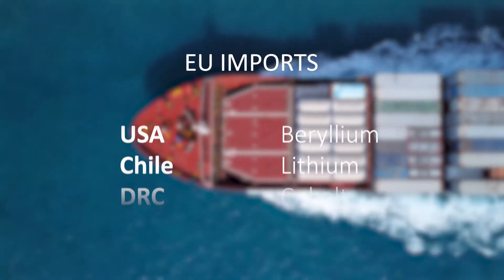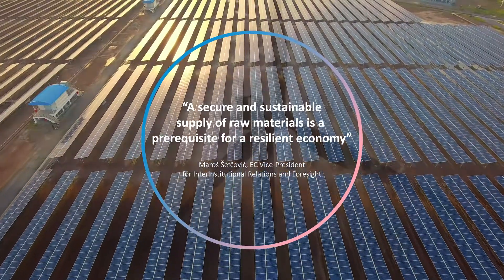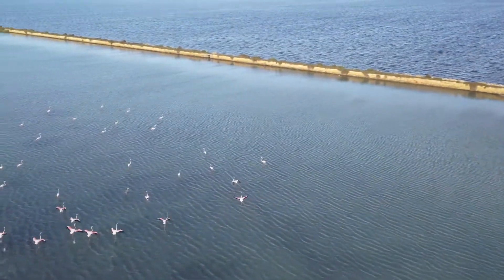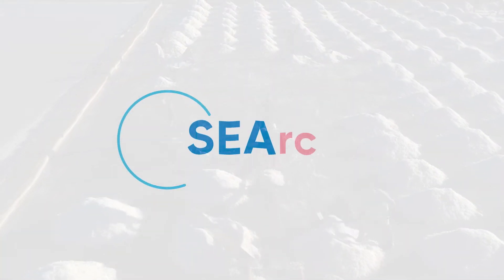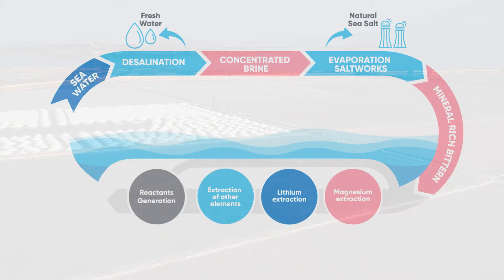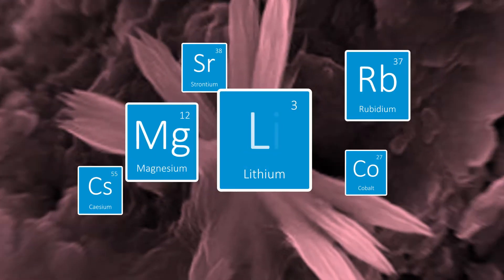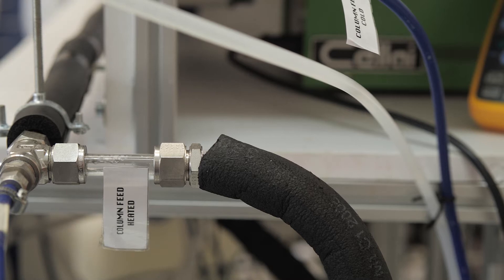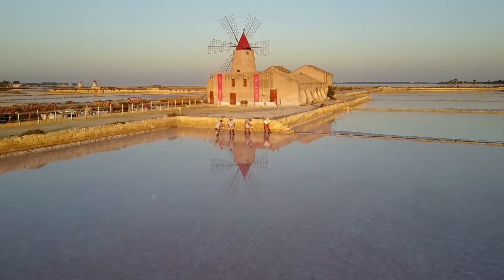The SEArcularMINE Project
SEArcularMINE will prototype an innovative integrated process aimed at recovering energy and critical raw materials such as magnesium, lithium, rubidium and other trace elements, from waste brines in Mediterranean basin saltworks. The project will target very low energy consumption, alongside using novel technology to generate electricity from salinity gradients of seawater. The circular approach maximises resource efficiency and economic viability.